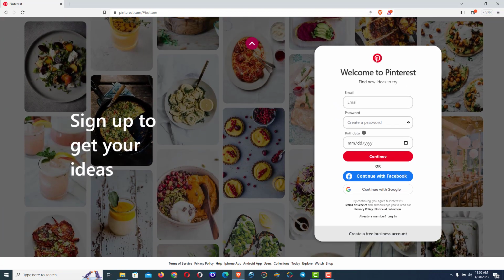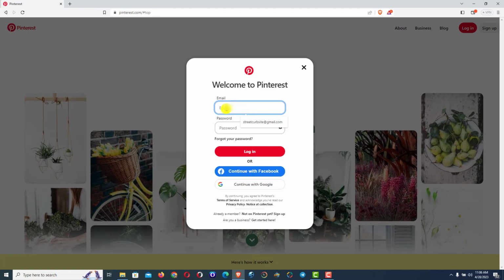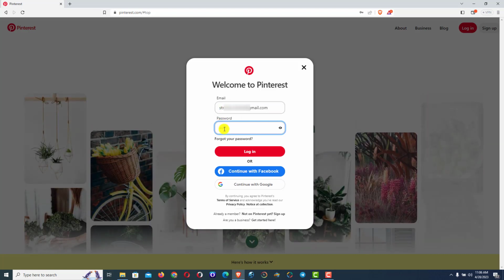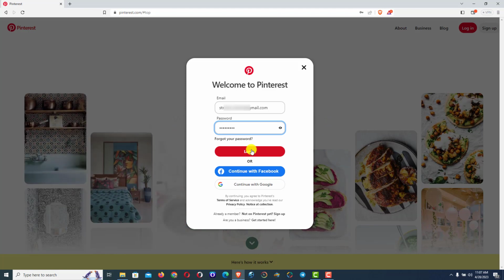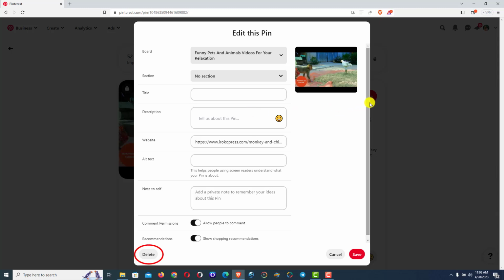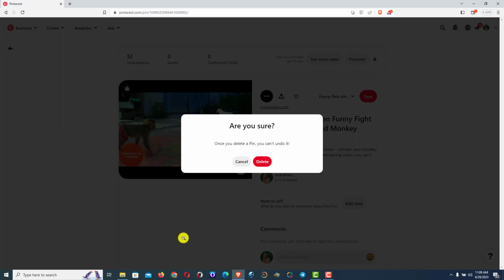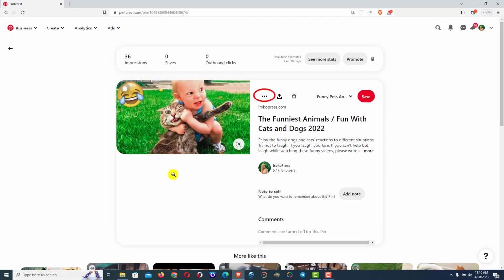How to Unsave Pins on Pinterest - Delete a Pin | How to delete saved pictures from Pinterest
Hello Friends,

In this tutorial, I will show you how to delete or unsave pins on Pinterest. Unsaving a pin is a great way to remove unwanted saved pins from a Pinterest board.

How To Unsave Pins On Pinterest Board.

Follow the steps below to unsave a pin on Pinterest:

1. Open the Pinterest app on your iPhone or Android phone.
2. Select your Pinterest profile picture in the bottom right of the app.
3. Once on your Pinterest profile, select Saved.
4. Find the pin that you want to unsave or delete.
5. Long press the pin and then drag over to the pencil for edit.
6. Scroll down and select delete.
7. Confirm you want to delete the pin.

Thanks